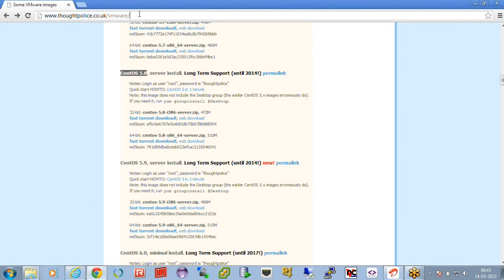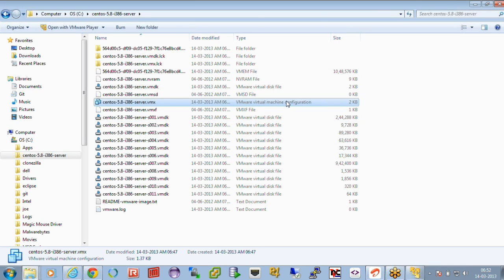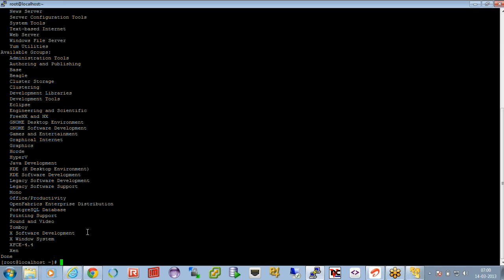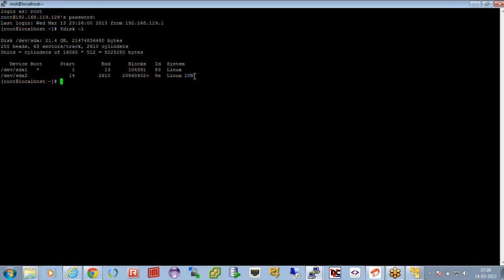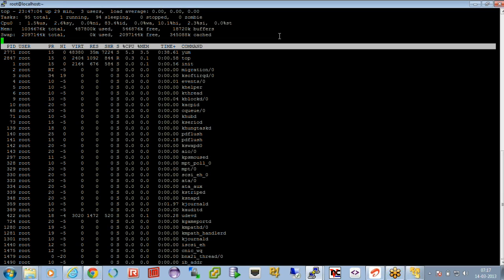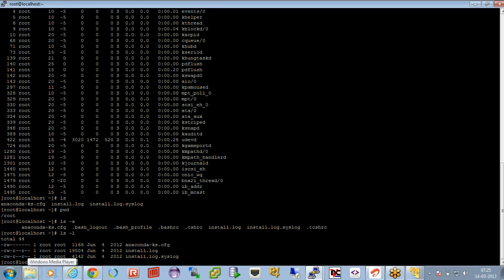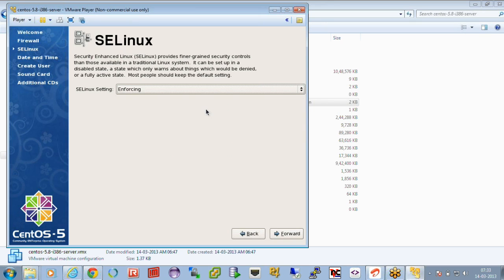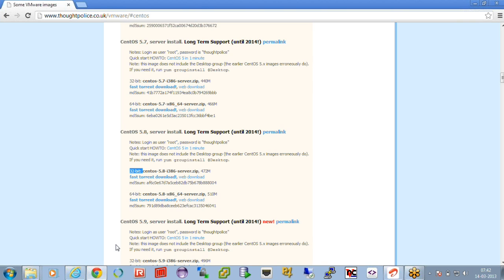Linux-Tutorial Shell Script basics Session-1